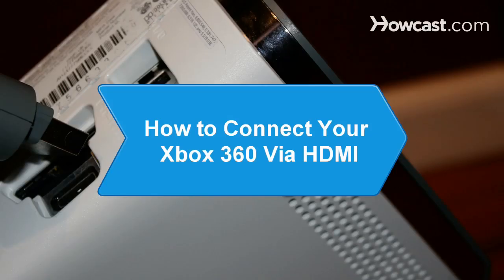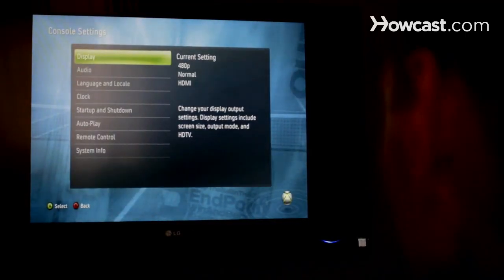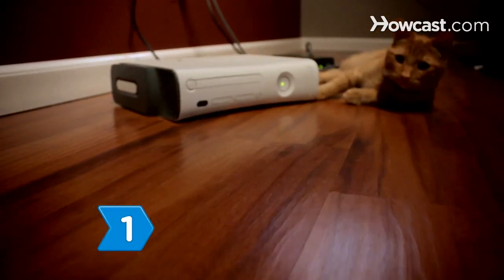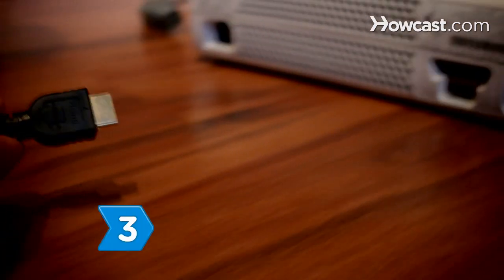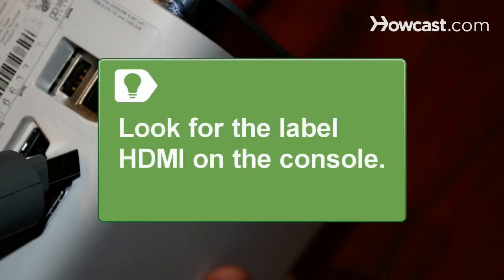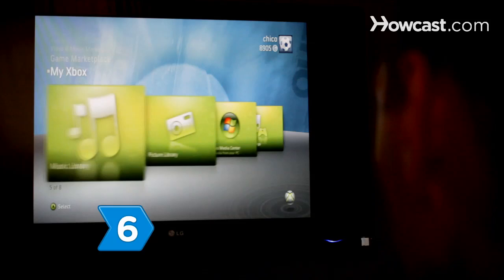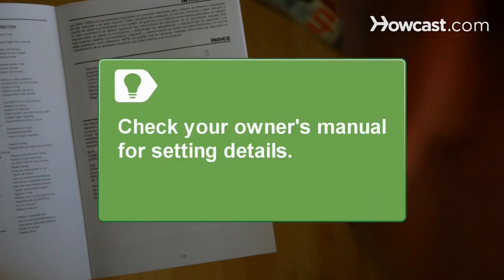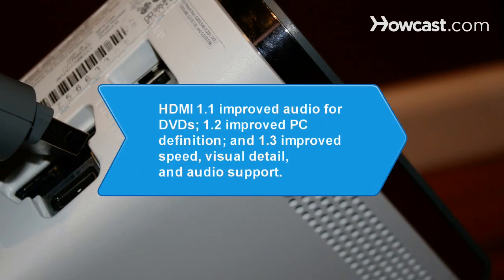How to Connect Your Xbox 360 Via HDMI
You've upgraded your television, but your games aren't yet looking their best. It's easy to connect your Xbox 360 to your HDTV with just an HDMI cable and a few minutes of your time.

Step 1: Turn off Xbox
Turn off your Xbox 360 console.

Step 2: Remove AV cable
Remove any AV cable already plugged into your Xbox 360 and any game disc left inside.

Step 3: Plug in 1.3 HDMI AV cable
Plug your 1.3 HDMI AV cable into the HDMI AV port on your Xbox 360.

Tip
Don't plug the HDMI cable into the regular AV port. Make sure you look for the label HDMI on the console.

Step 4: Plug opposite end in
Plug the other end into an unused HDMI AV port on your HDTV.

Step 5: Power Xbox
Power up your Xbox 360.

Step 6: Go to system settings
Go to system settings from My Xbox.

Step 7: Select high definition settings
Go to Video and select the appropriate high definition settings that match your HDTV.

Tip
If you are unsure what setting is correct, your HDTV's owner's manual will point you in the right direction.

Step 8: Enjoy high definition
Enjoy high definition video gaming with crystal clear graphics and stunning sound, all transmitted through a single cable.

HDMI hit the consumer market in 2003, with each upgrade adding new features: HDMI 1.1 added DVD audio enhancement, 1.2 offered improvements for PCs, and 1.3 improved speed, visual detail, and audio support.